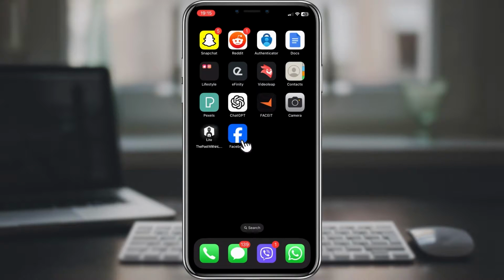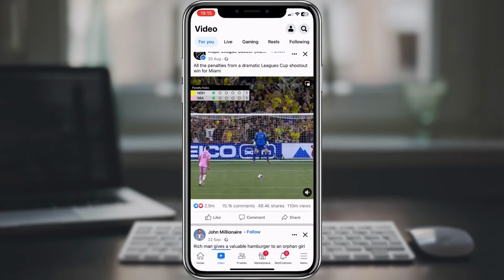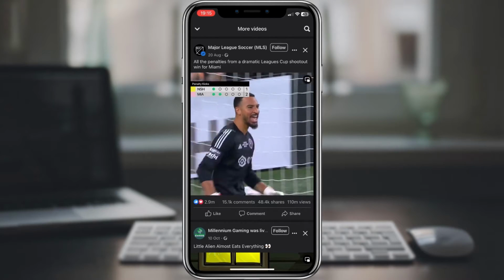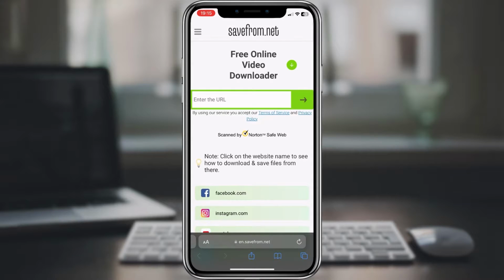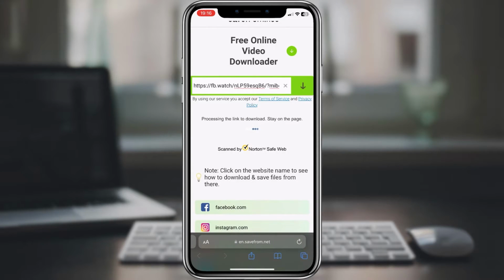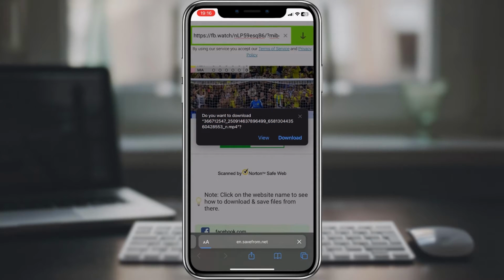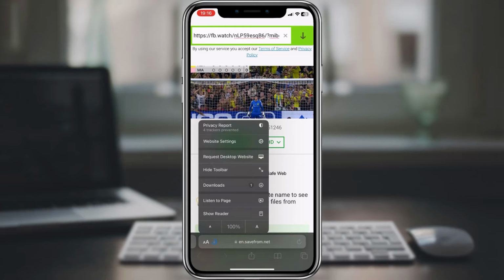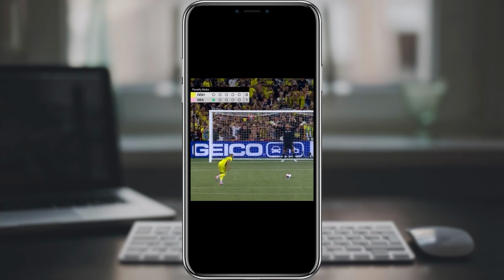How to Download Facebook Video on iPhone & Android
Learn How to Download Facebook Video on iPhone & Android

"Learn how to download Facebook videos on both iPhone and Android! 📱 Follow our easy tutorial to save your favorite videos from Facebook directly to your device, allowing you to watch them offline anytime. Perfect for keeping memorable content! facebook videodownloader tutorial "